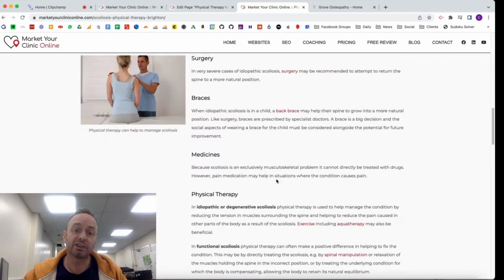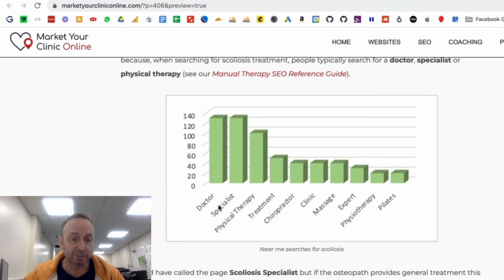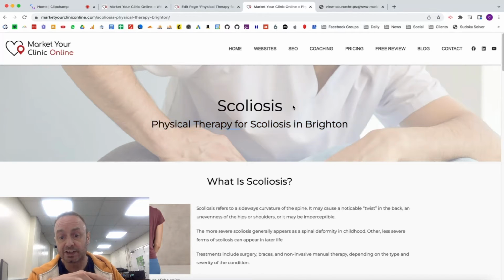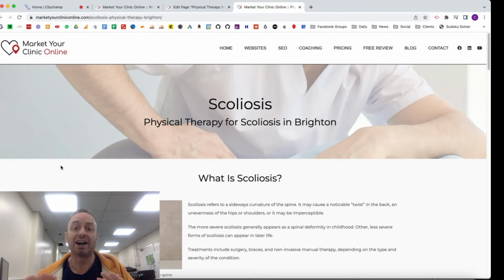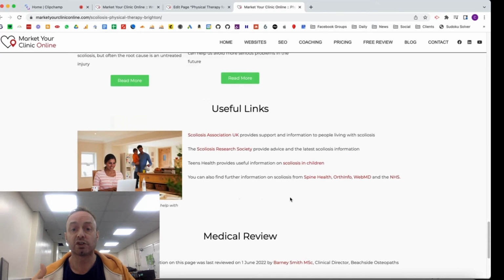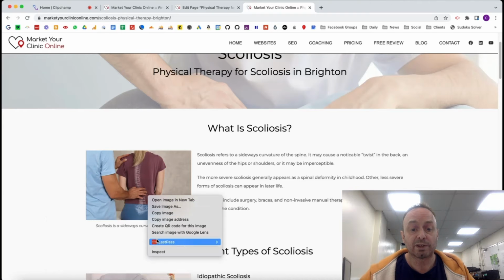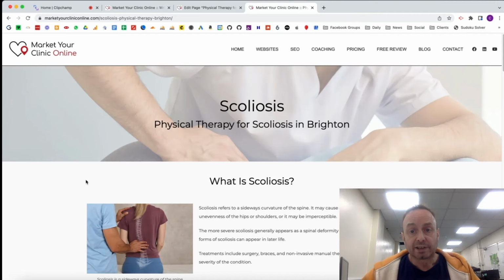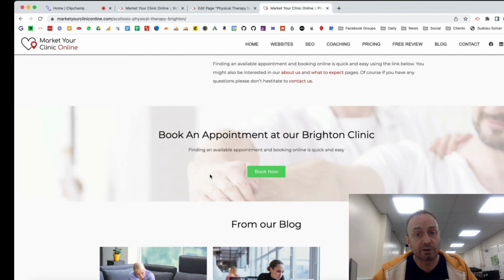Healthcare SEO :: Optimising your site for conditions (back pain, sciatica etc.)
Would you like to rank your site high for the individual conditions you treat so it can be easily found by people seeking treatment?

In this video I explain the process we use to create "condition pages" that rank. We've used this to increase our clients' rankings across the board, including for competitive terms like "back pain".

Could you use website, SEO, hosting or coaching services for your clinic? Book a free, no-obligation Free Web Review